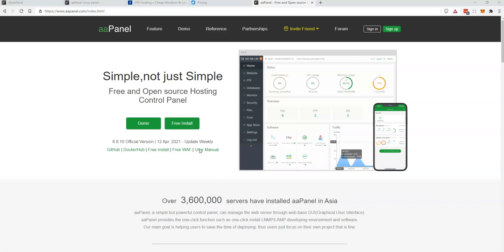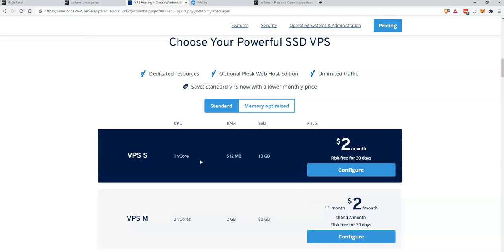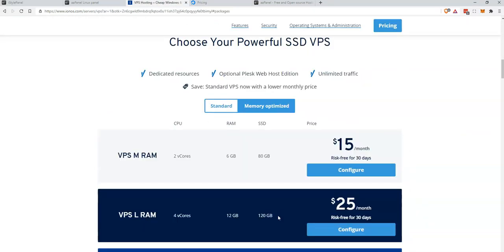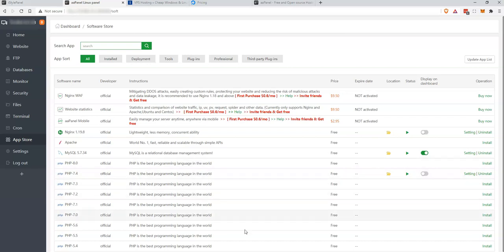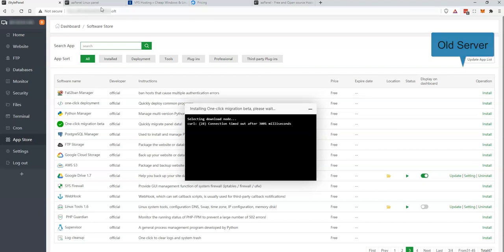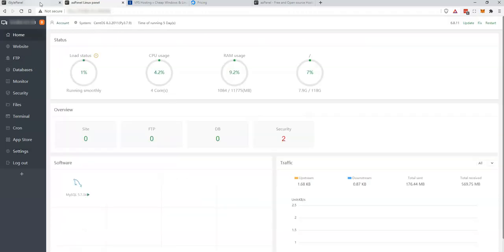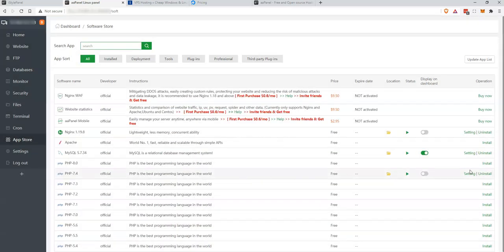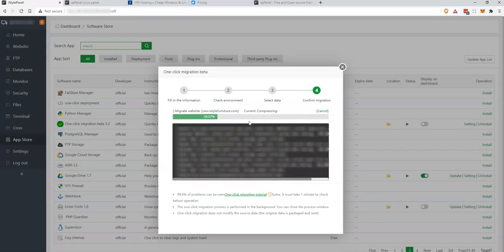One Click Migration aaPanel Free and Open source Hosting Control Panel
Simple way to migrate an aaPanel from one server to another one. aaPanel is a simple but powerful control panel in comparison to cPanel, Plesk, Direct Admin, Webmin. aaPanel can manage the web server through web-base GUI(Graphical User Interface).
aaPanel provides the one-click function such as one-click install LNMP/LAMP developing environment and software.
Our main goal is helping users to save the time of deploying, thus users just focus on their own project that is fine.